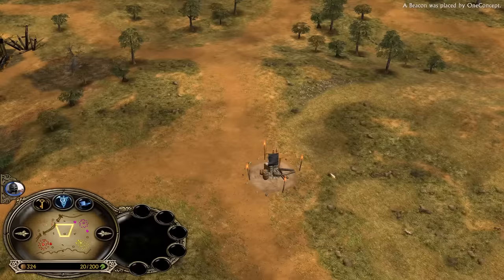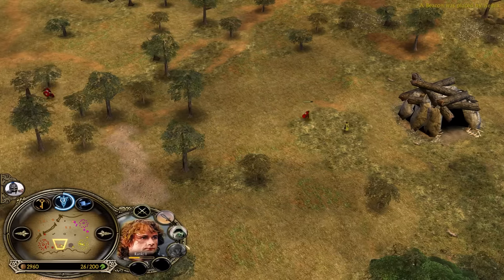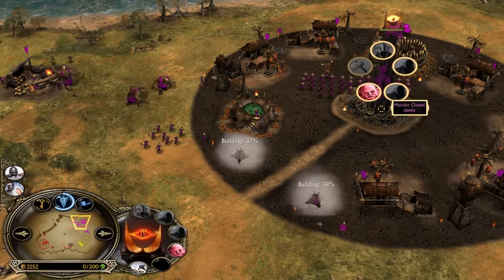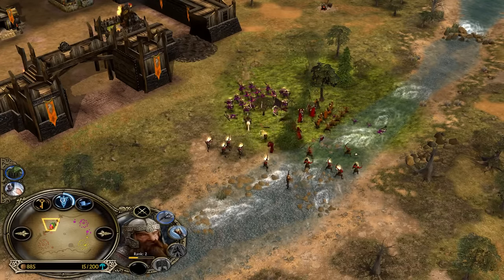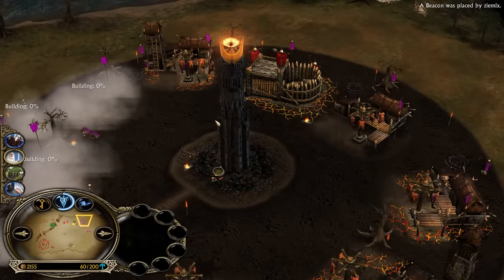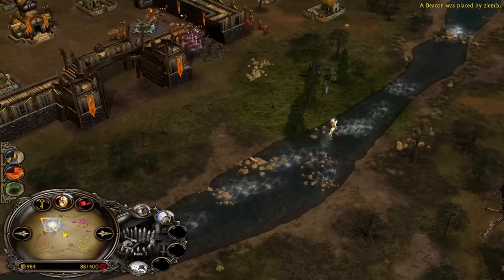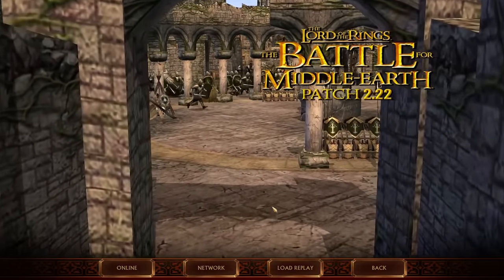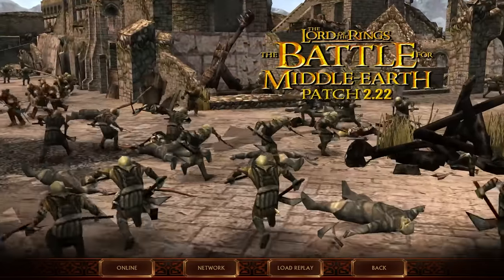Thats how OP Leadership is! | BFME1 Patch 2.22